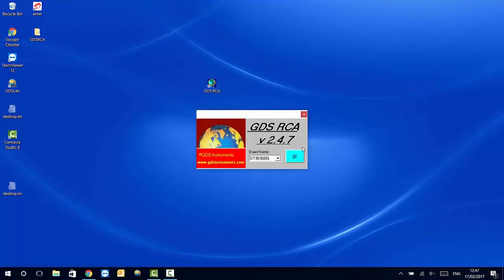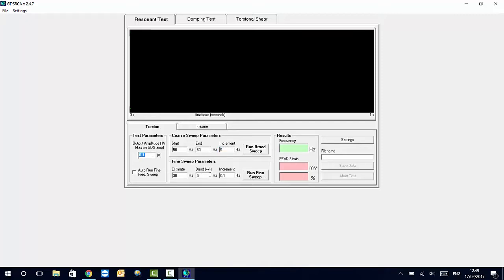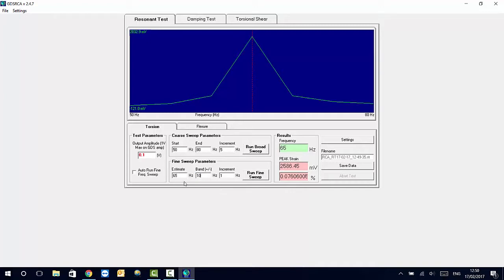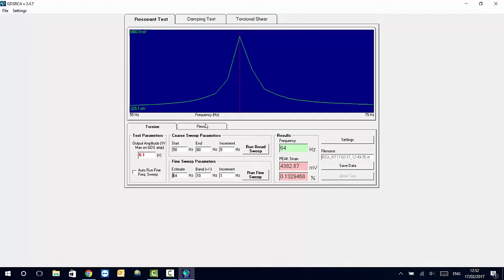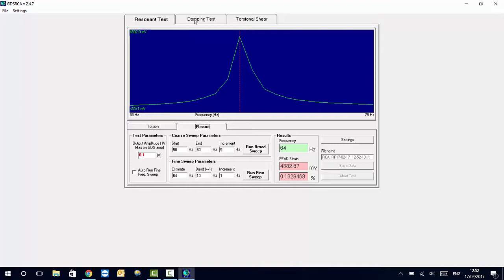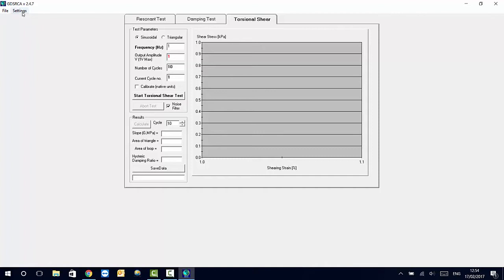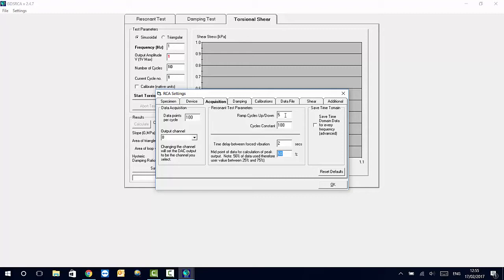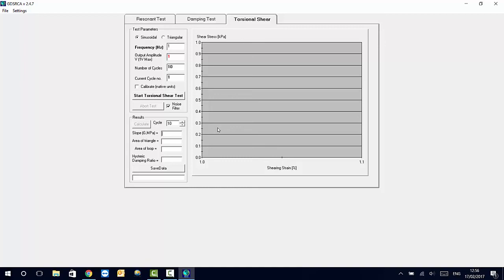Resonant Column Software Overview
Camilo Perico a QA & Test Engineer at GDS Instruments, gives an overview of GDS' Resonant Column Apparatus software.